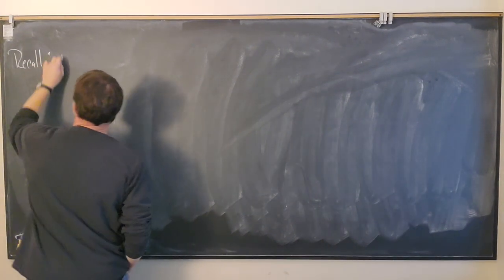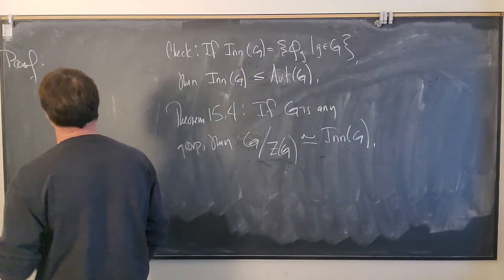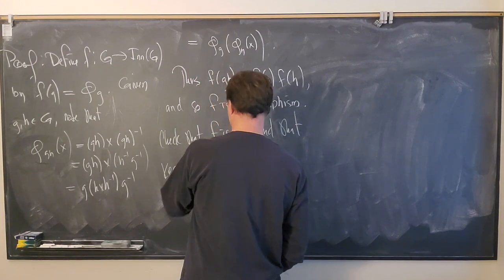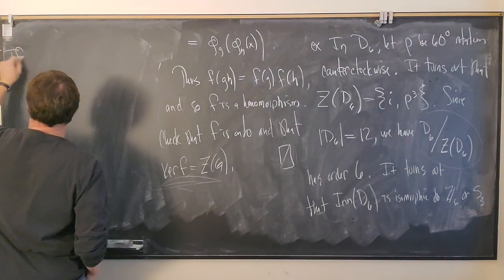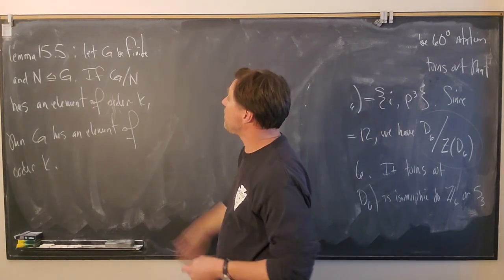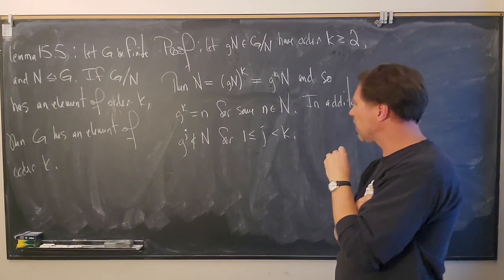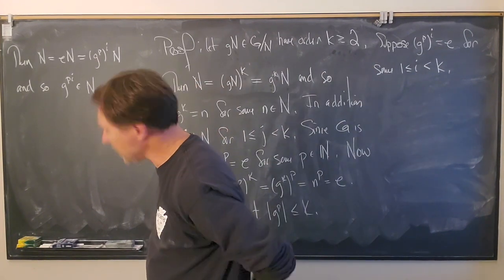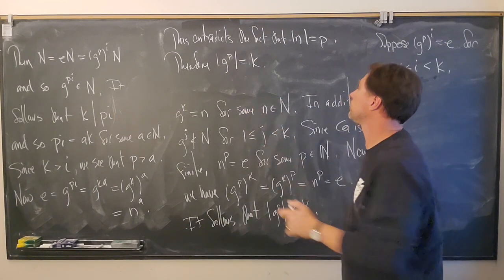481 Lecture 31